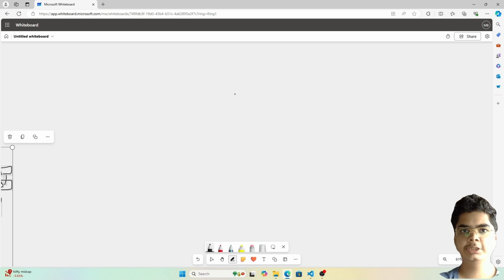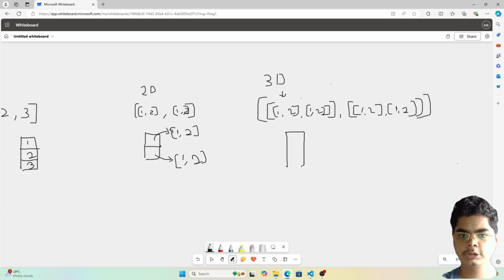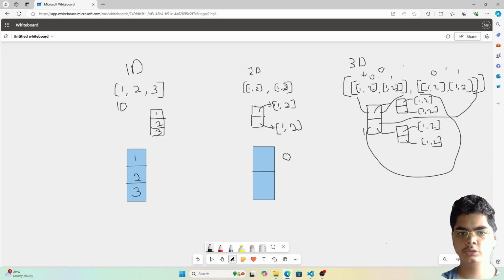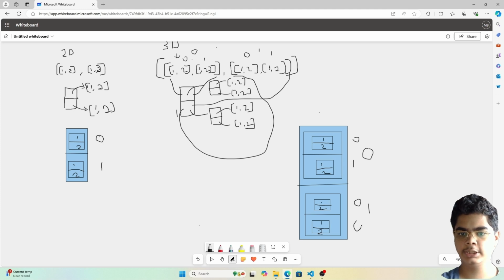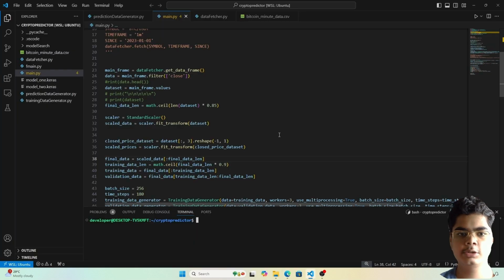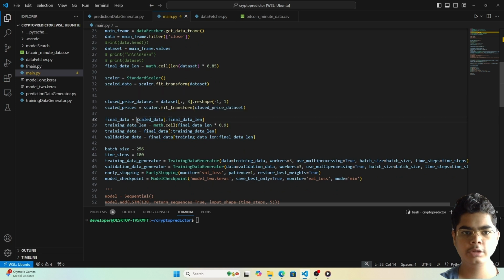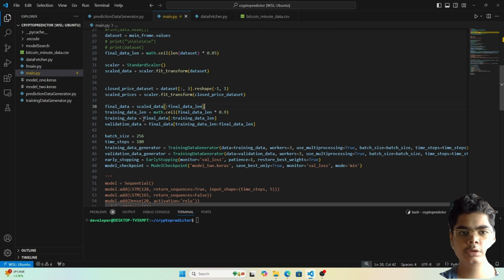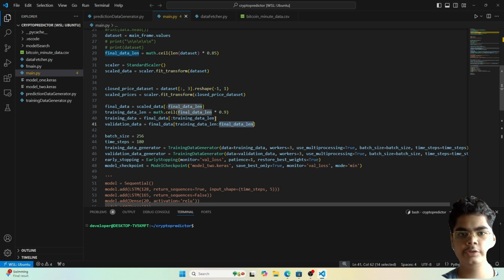Bitcoin Price Prediction (Python)| Machine Learning for beginners Part 2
Welcome to my super beginner-friendly machine learning series! This video is about detailed understanding of the following topics:

Arrays, Shapes, and Dimensions: Learn the basics of arrays in Python, including how to understand and work with their shapes and dimensions.

Training and Validation Data Splits: Discover how to split your data into training and validation sets, a crucial step for building accurate models.

What is Validation Data?: Understand the importance of validation data in evaluating your model's performance.

This video is part of my project-based series on predicting Bitcoin prices, designed specifically for those with zero prior knowledge of machine learning. Perfect for beginners, I will guide you through each concept with clear explanations and practical examples.

0:00 Intro
0:17 What are dimensions of array?
6:52 Visualizing 1-D array
7:38 Visualizing 2-D array
9:23 Visualizing 3-D array
12:37 Understanding shape of 1-D array
13:12 Understanding shape of 2-D array
14:04 Understanding shape of 3-D array
16:29 More about array representation
18:23 Reshaping an array
18:51 Pre-processing the data
20:36 Understanding training and validation data split-Part1
21:17 What is validation data?
22:50 Understanding training and validation data split-Part1